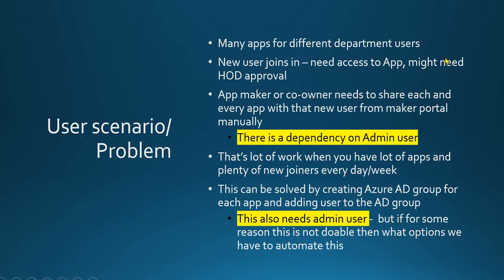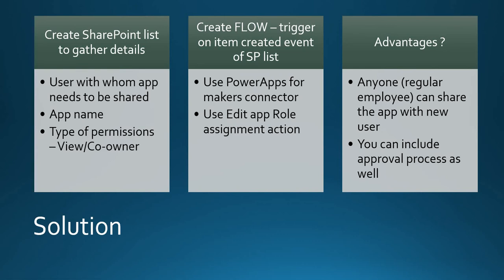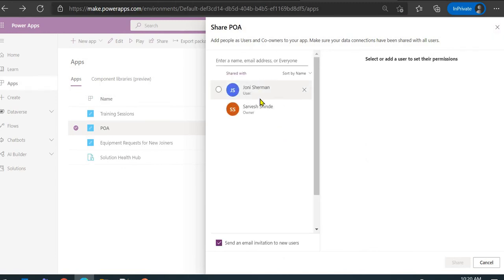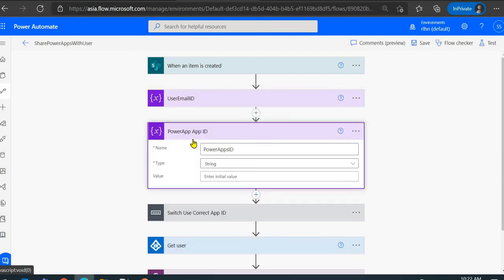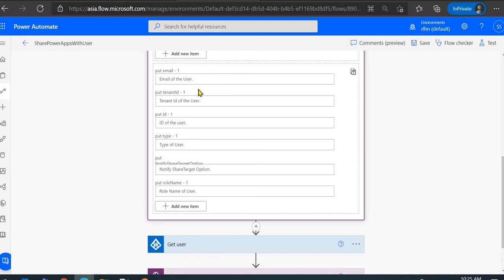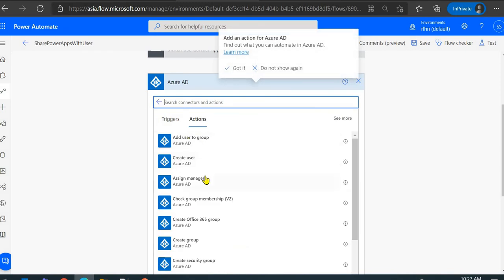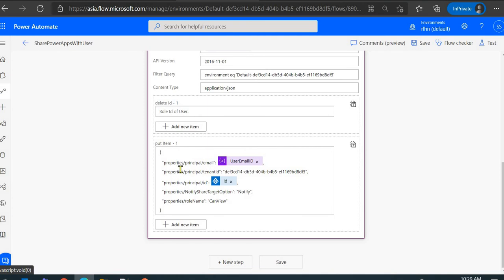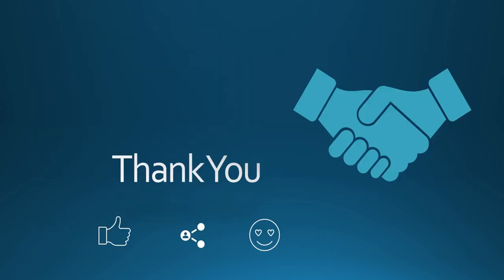Automate the process of PowerApps App Sharing | Power Automate FLOW | Share App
In this video tutorial we will learn about how you can automate PowerApps app sharing process using Power Automate FLOW.